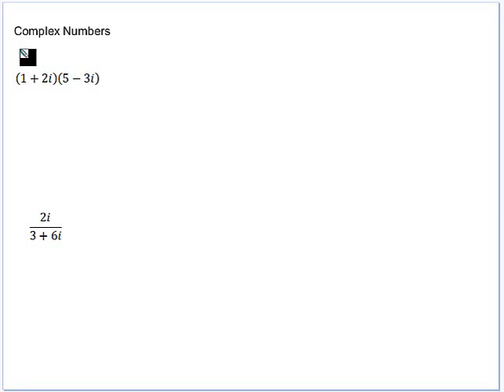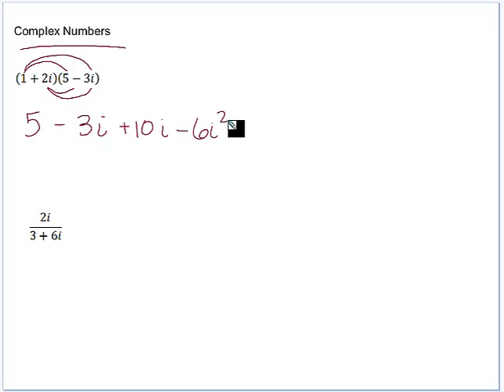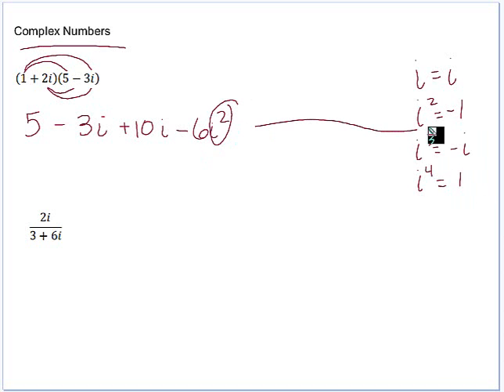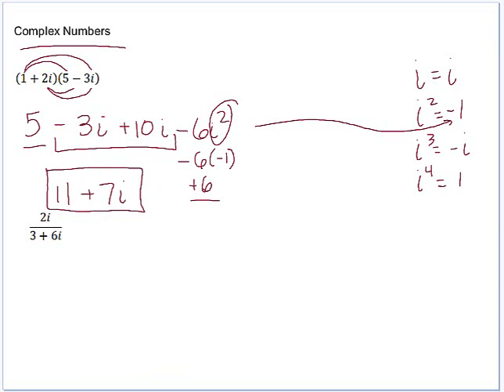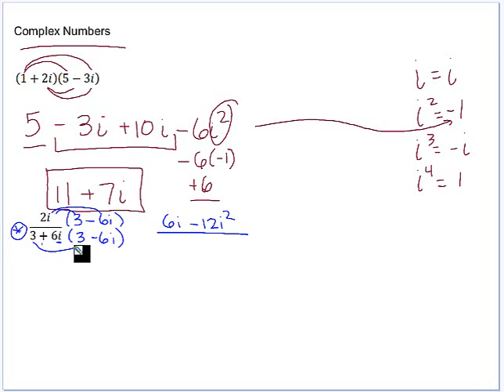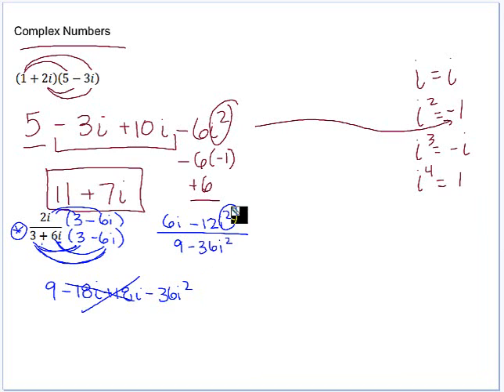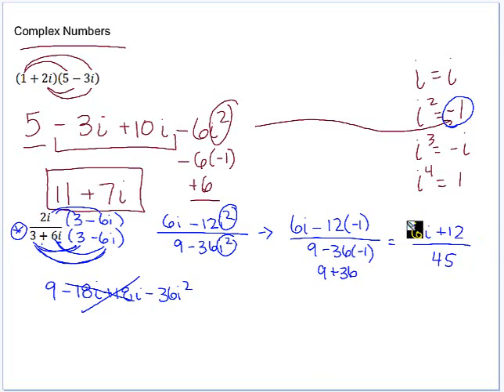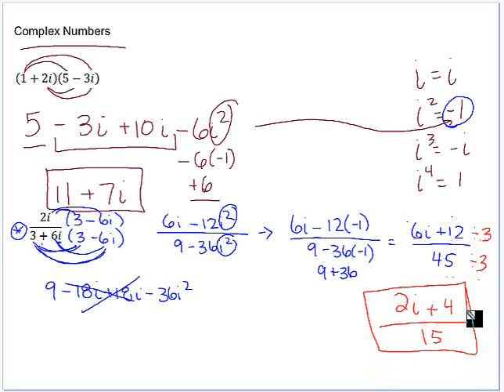Algebra 2 Semester 1 Final Review 9 Complex Numbers